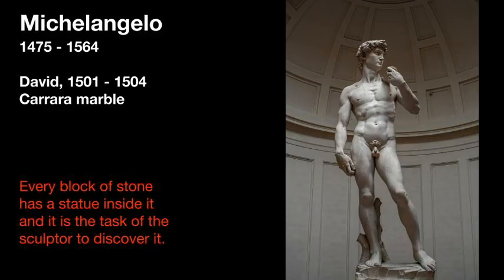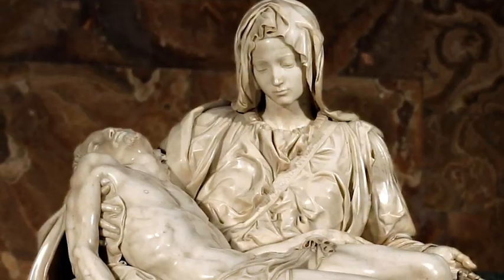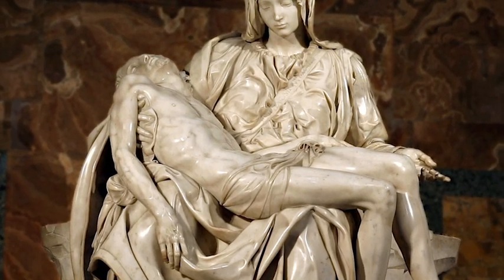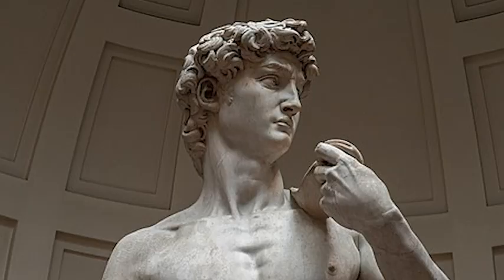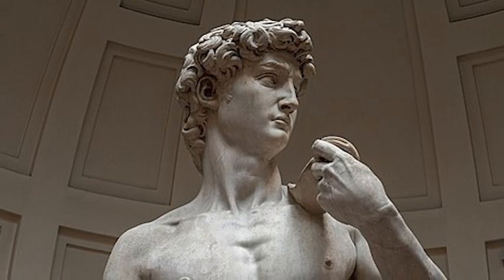Part 2: Perspectives on Western Art Ancient to 1500